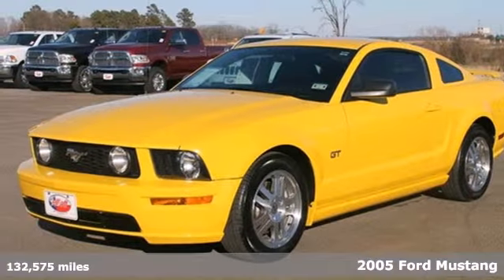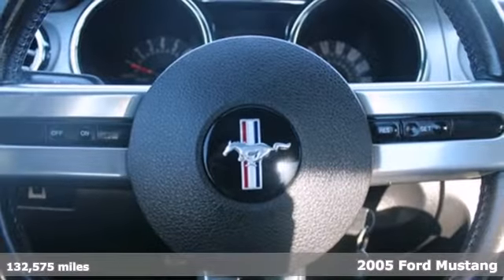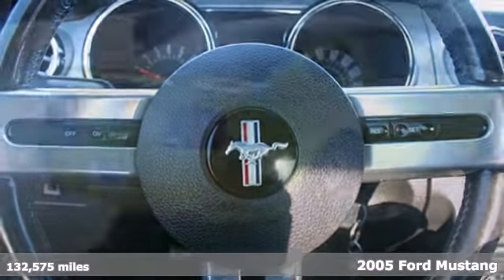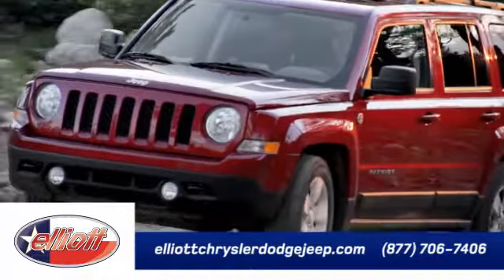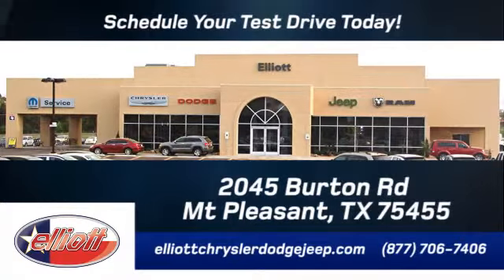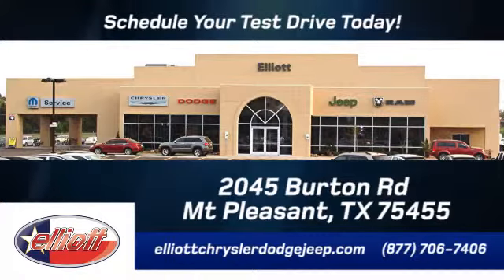2005 Ford Mustang Mt Pleasant TX Greenville, TX 3084A SOLD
Year: 2005
Make: Ford
Model: Mustang
Trim: GT PREMIUM
Engine: 4.6L V8
Transmission: Manual 5-Speed
Color: Yellow
Mileage: 132575
Stock #: 3084A
This great 2005 Ford Mustang GT PREMIUM is ready for you today! This high quality Ford Mustang has many great amenities including: Power Driver's Seat Leather Interior 5 Speed Manual Transmission Traction Control and Much More!! Autocheck® vehicle history report We also have a great selection of new vehicles available too Excellent financing and extended warranties available Call Email or just come on in to test drive today! We are conveniently located on I-30 just west of the Titus Regional Medical Center on the frontage road ELLIOTT AUTO GROUP~WHERE THE ADVERTISED PRICE IS THE ACTUAL PRICE

Address:
2045 Burton Rd.